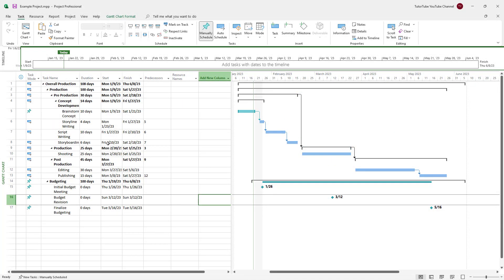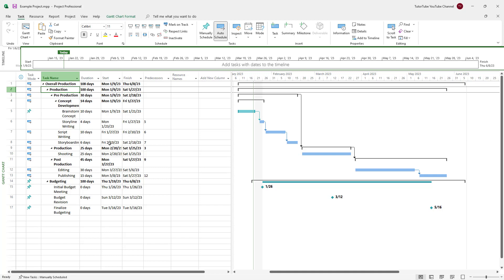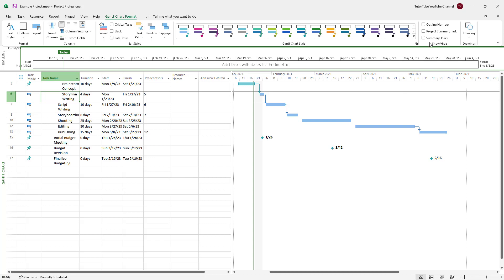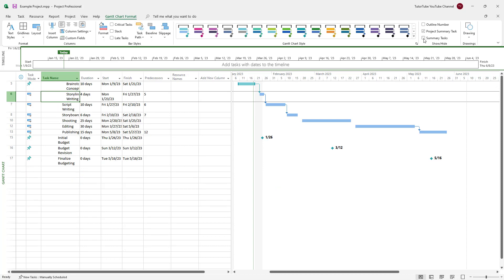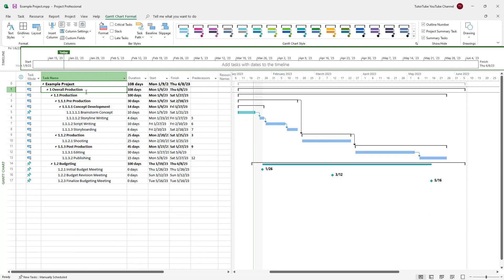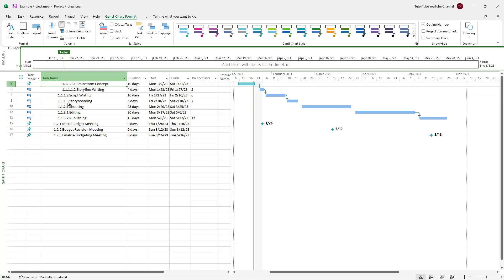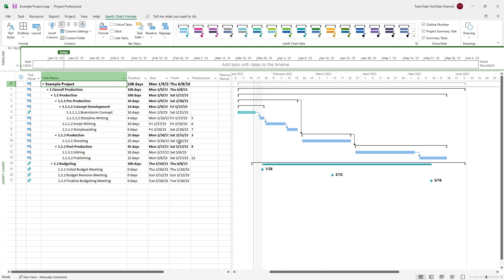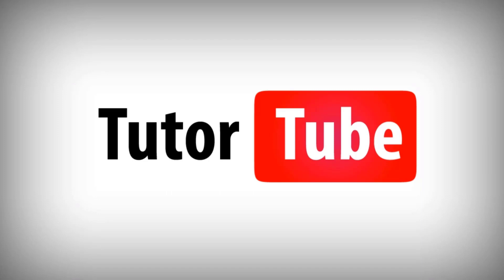Microsoft Project - Lesson 15 - Showing and Hiding Summary Tasks and Outline Number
In this tutorial, we will be discussing about Showing and Hiding Summary Tasks and Outline Number in Microsoft Project